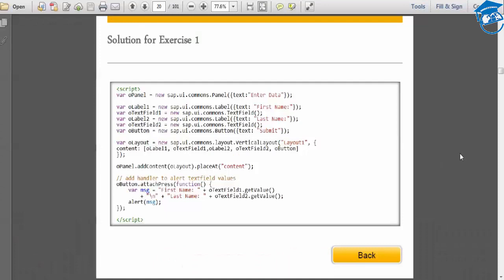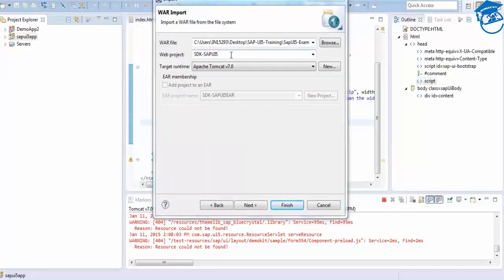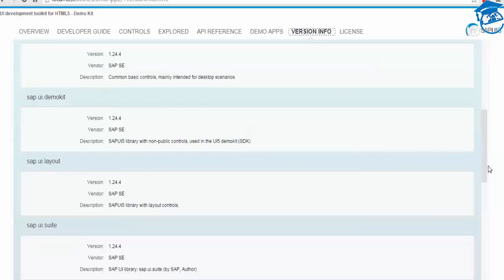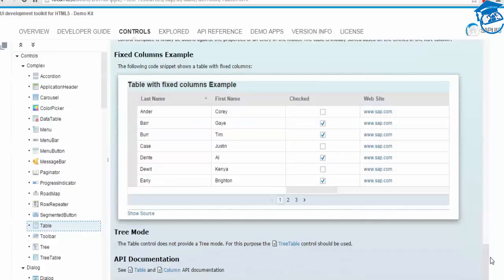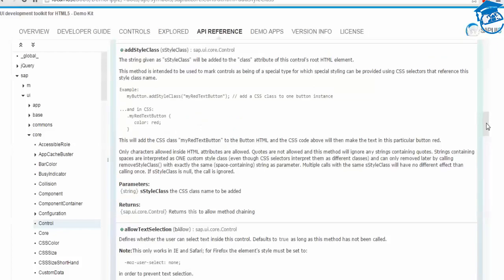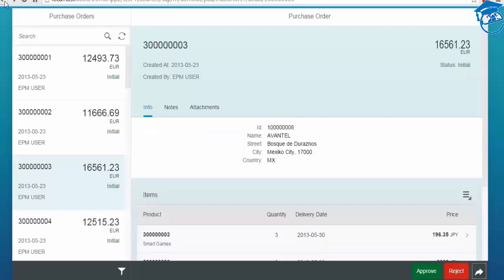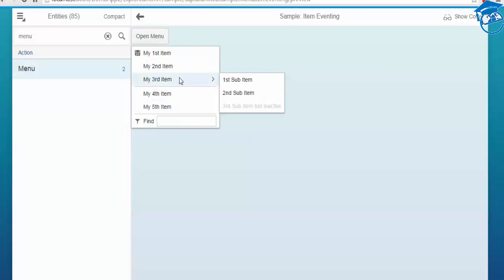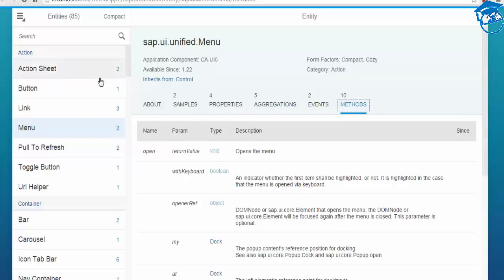SAPUI5 Tutorials | SAPUI5 Project | Deploy a project | Using Demo kit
Introduction to SAPUI5
How to deploy SAPUI5  applications using Demo kit
Demo kit
Introduction to Demo kit
Overview
How to use different references?
How to use different controls?